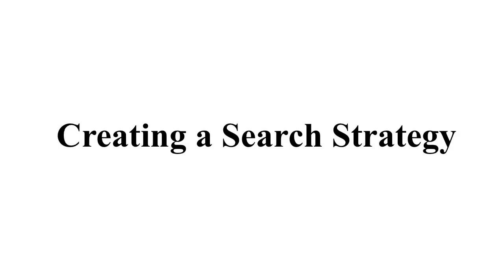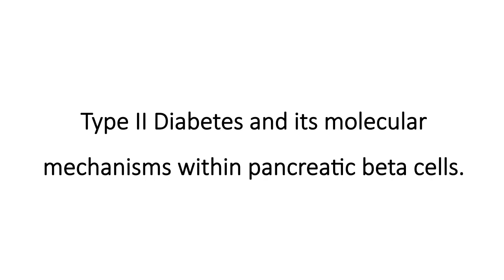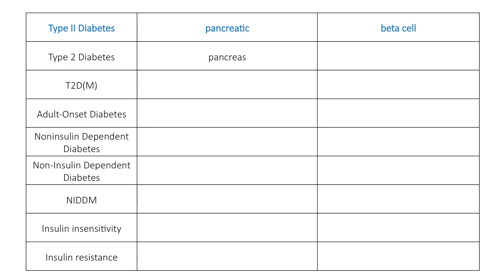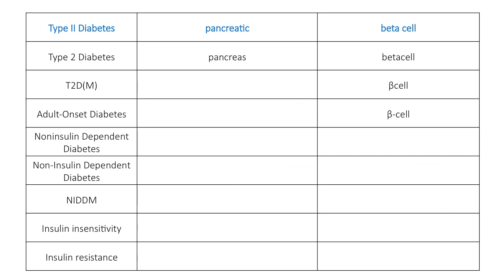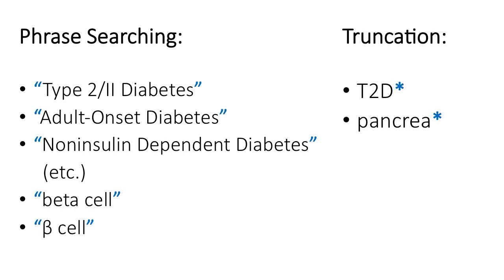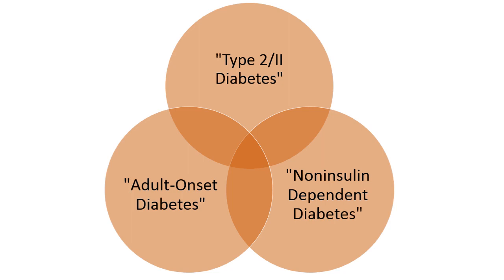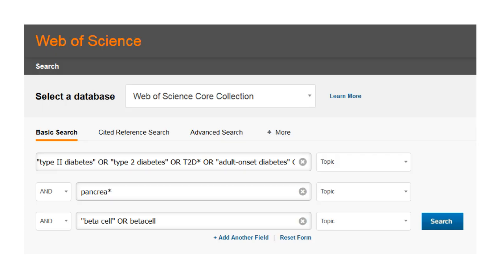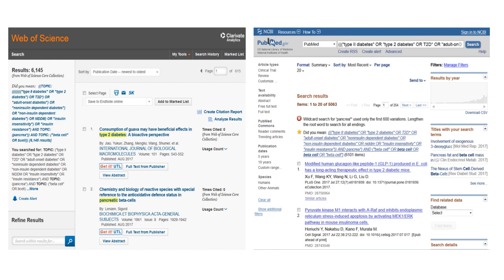Creating a Search Strategy